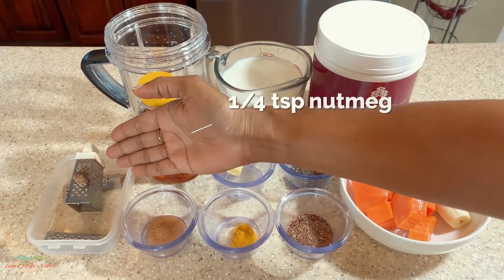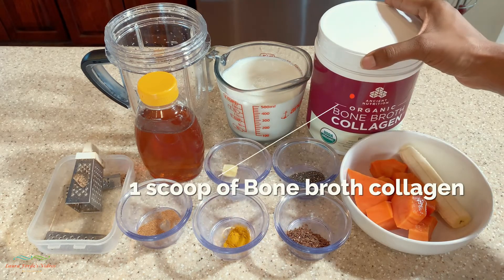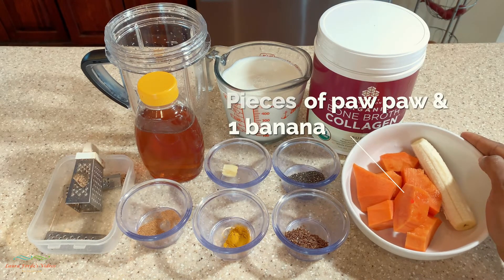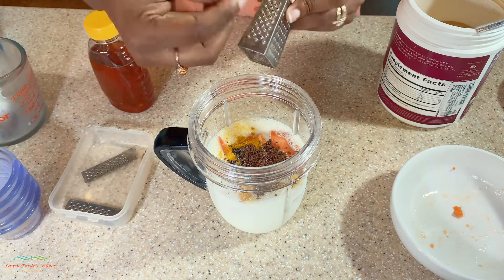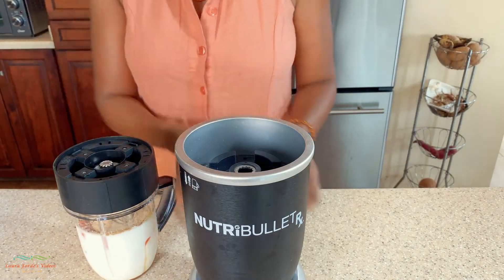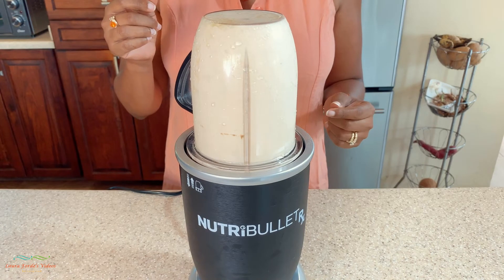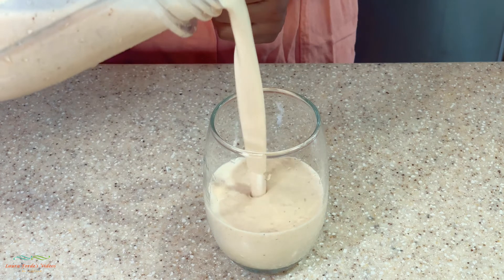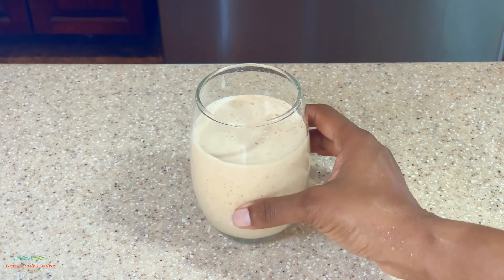How To Make A Papaya Banana Smoothie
In this video I would show you how I made a Paw Paw or Papaya and Banana Smoothie.  I hope you enjoy it!
To fully benefit from the turmeric put a little pinch of black pepper in the smoothie.